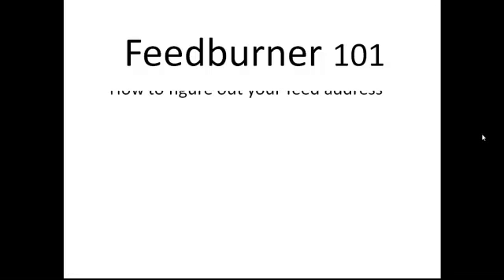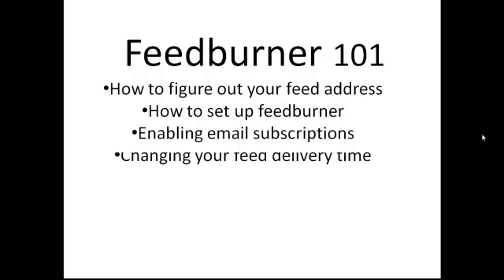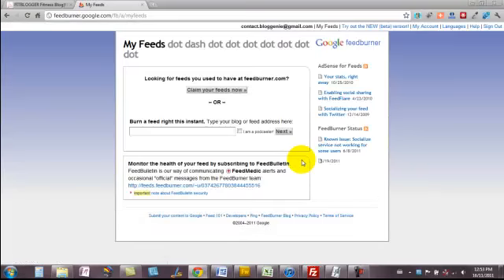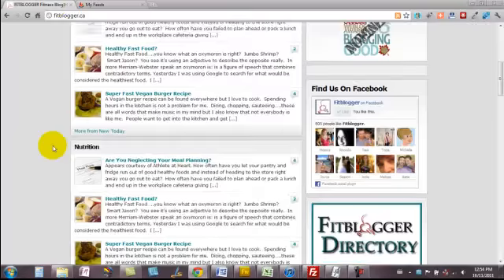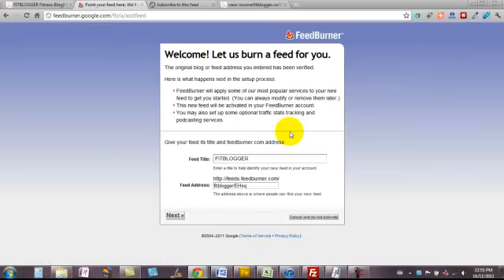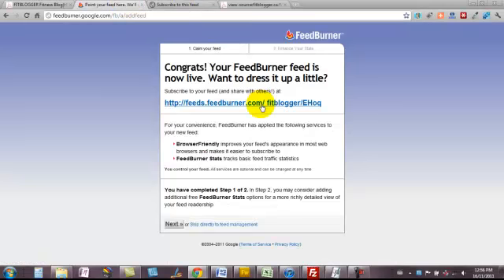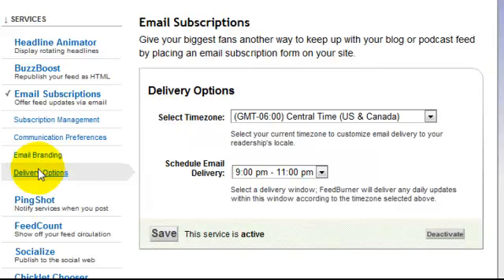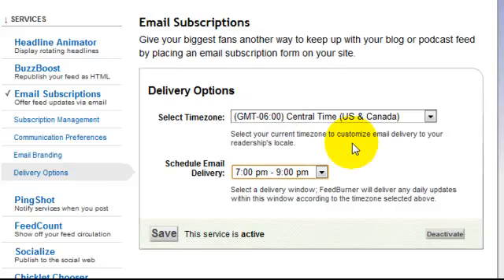Feedburner 101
Learn why it's critical your blog has an easy way for readers to follow it, how to discover your feed address as well as the often over looked email subscription option that's so important and most blogger miss.